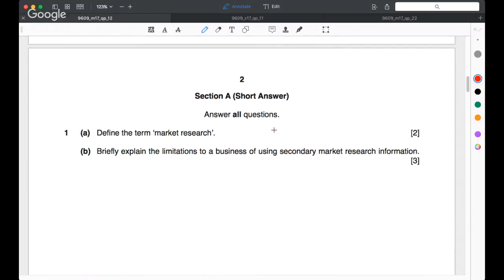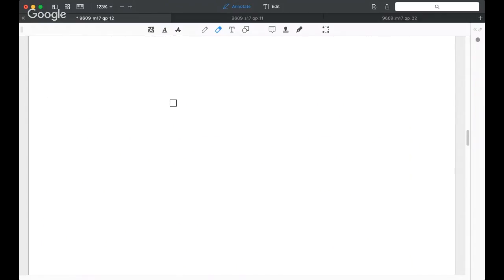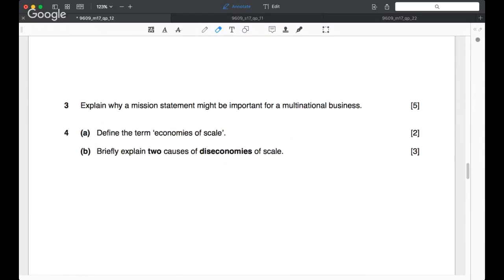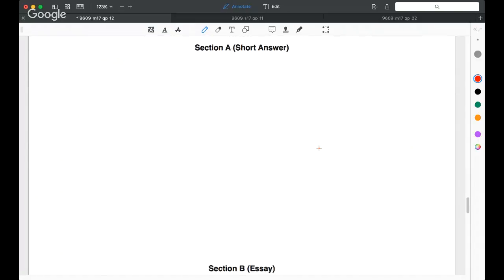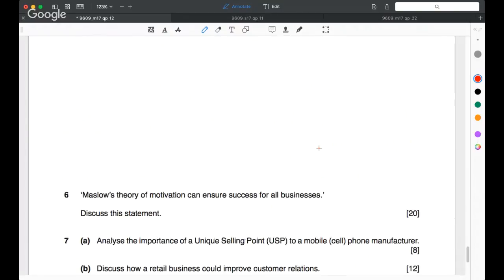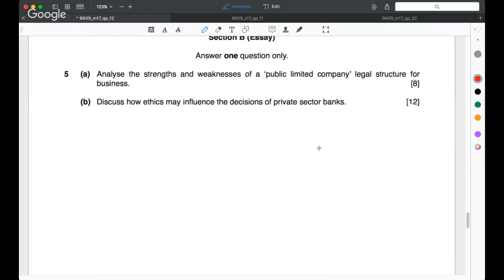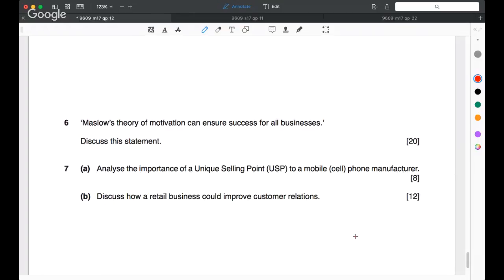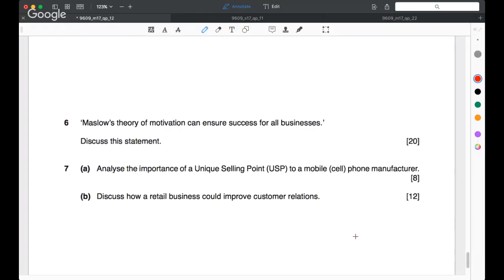CIE AS Business 9609 | M17 P12 | Solved Past Paper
ZClass brings you CIE AS Business 9609 Solved Past Papers. ZClass is a collaboration between ZNotes.org and Cambridge Leadership College with one goal - making it possible for anyone, anywhere to create a better life through access to free education.